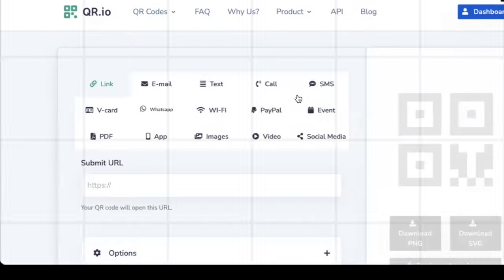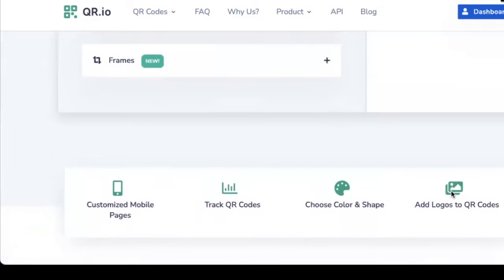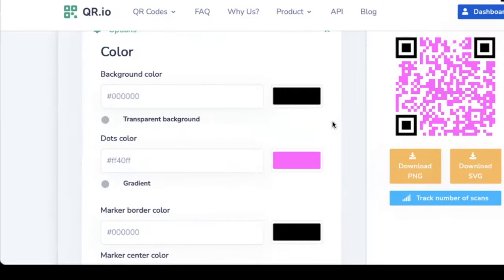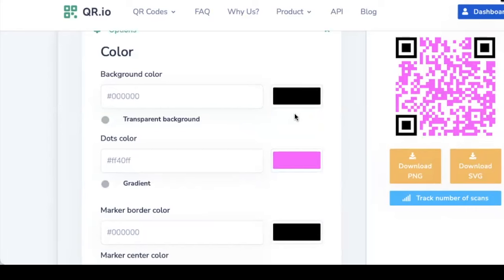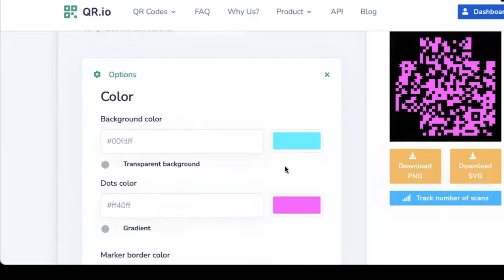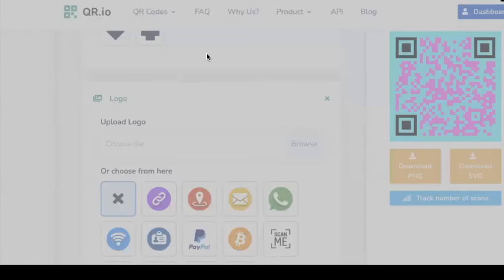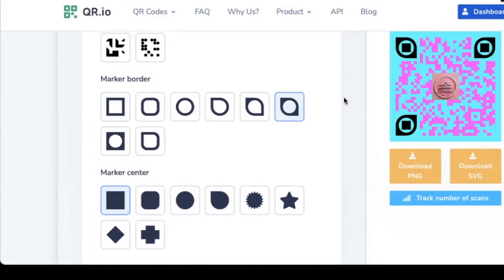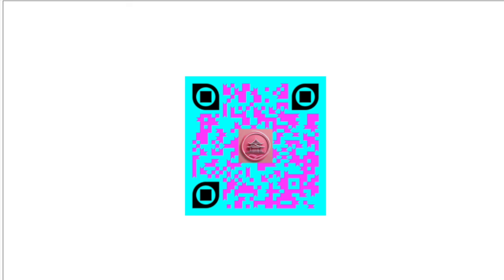Qhishing Hacks - Dangers of QR Codes (PROMO CODE INSIDE)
PROMO CODE ——— Have you ever wondered how QR codes are created and if they are safe for you to scan?   In this video we expore how QR codes are created and how nefarious actors can use them to steal your data to attack you at another time, or to steal your money directly.

An example of a QR attack is at any unmanned business where your asked to pay using a QR code.   An unmanned parking lot is a great example where you scan the QR code, enter your parking stall number, pay your bill, and then you think your all set to park all day only to learn that upon your return your bill was never paid and the funds went into the hackers account instead.

Stay safe and secure, and use the promo code to save if your interested in become part of our secure mobile community.